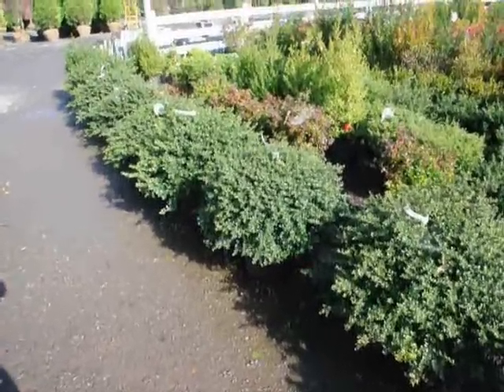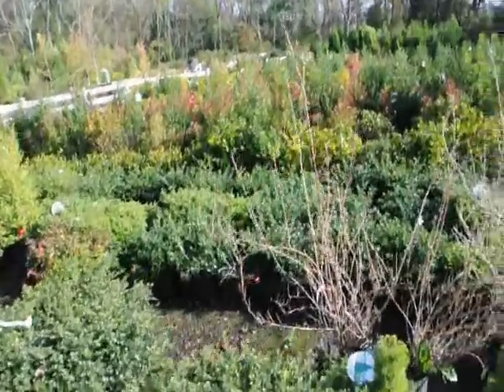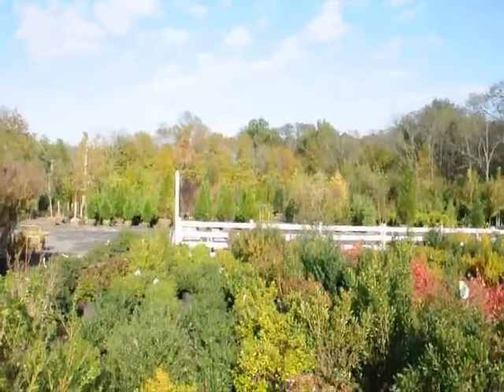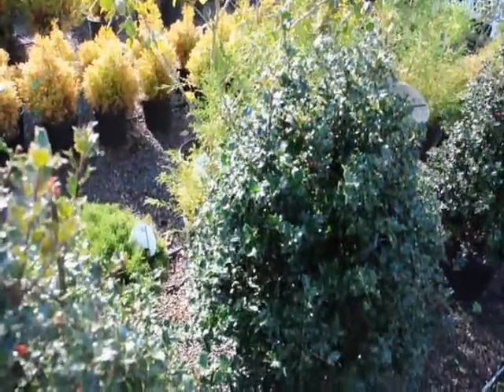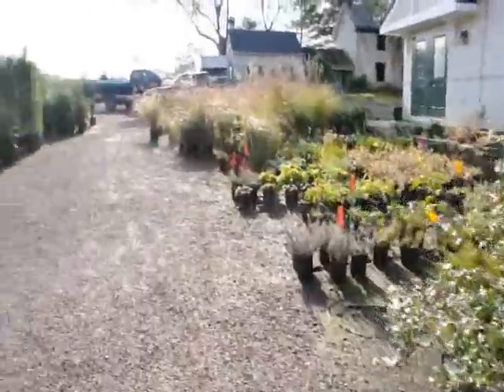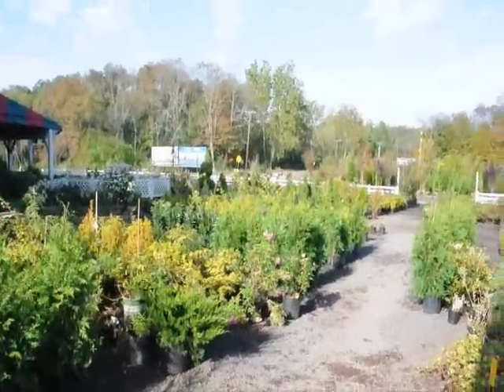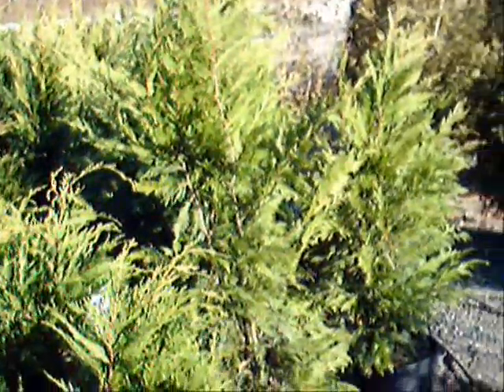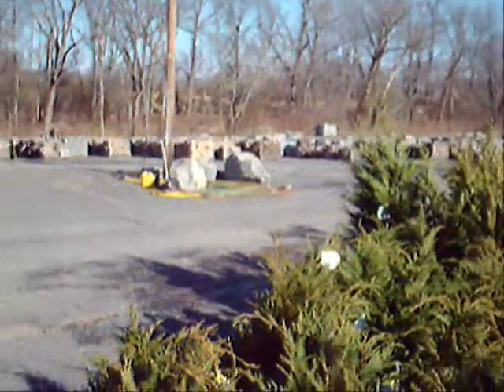A low growing evergreen plant,,,Helleri Holly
Highland Hill Farm is a tree, plant, and shrub grower located in Fountainville Pa. and Milan Pa. During the winter months we give free landscaping plans that we will draw up by our in house designers.
We have been growing nursery stock for over 25 years. Let us help you with your landscaping needs. We try to offer a selection of top quality, nursery grown plants. Seedlings and small liners aren't all you will find here at our nursery. We have a large variety of deciduous trees, evergreens, and shrubs that are all available. We also have shrubs of all shapes, sizes, and colors as well. We are constantly reviewing, and adding new varieties to add to our inventory , and will have several new introductions in most every category for each new season!! Our goal is to be able to offer you a great selection of quality plants at the best price. See how we dig or trees with utmost care Not all the plants listed on our site are in stock. Some plants we have on a limited basis and others can't be safely transplanted at all times of the year. Orders large or small, we love them all. We feel that you should be able to come and see our operations so we do allow people to schedule tours of our nurseries.